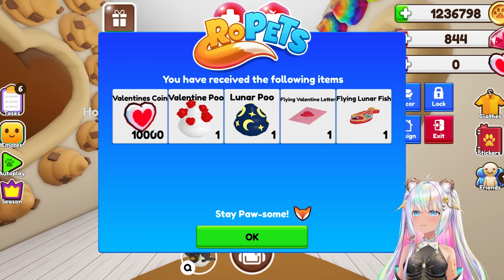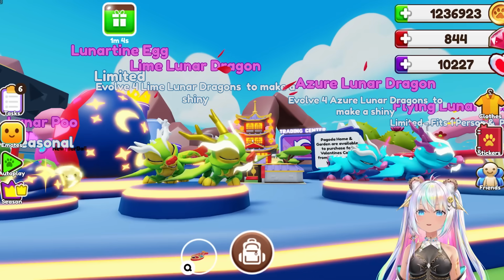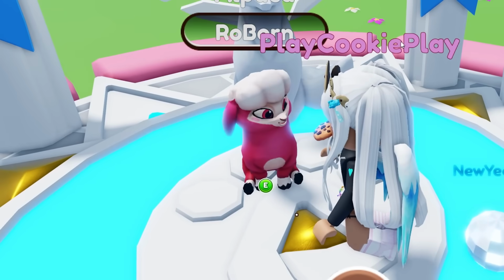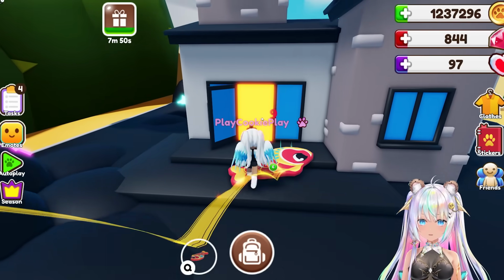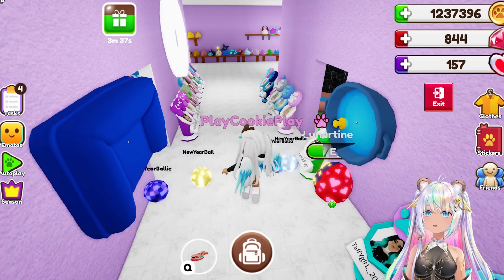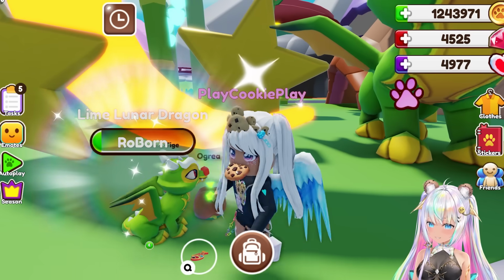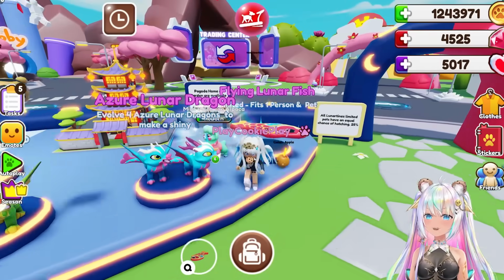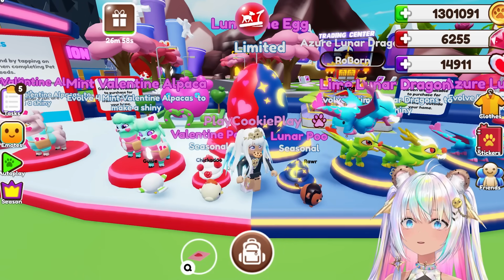New Lunar Valentine's Day Pet Eggs in Roblox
🍪 The Valentine's Day Lunar New Year event is going on in Roblox RoPets!! There are 8 new pets that you can hatch from the new egg and collect. The Dragon and the Alpaca are so cute when they are evolved into their new shiny form! Can I hatch them all?  I hope you enjoy this video!💙

Play The Game:
RoPets

Vtuber Artist Twitter : @rin7914
Live2D Twitter : @iron_vertex (@sei_soy & @Zenseikun)
Banner, logo, intro/outro art: UwU Media

Do you love family friendly Roblox games, scary games, DIY crafts, dolls and shopping hauls? Welcome to the world of CookieSwirlC with young at heart Vtuber Cookie!